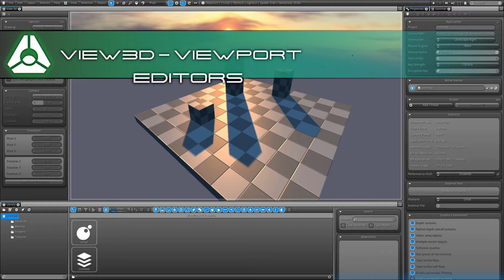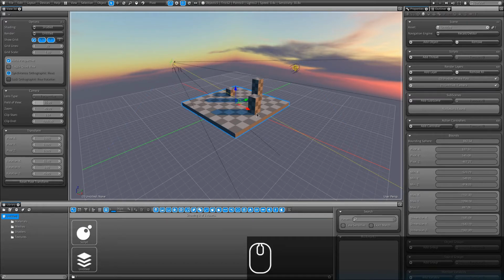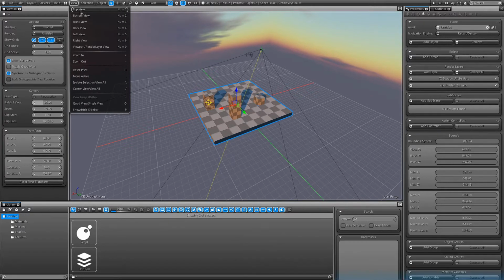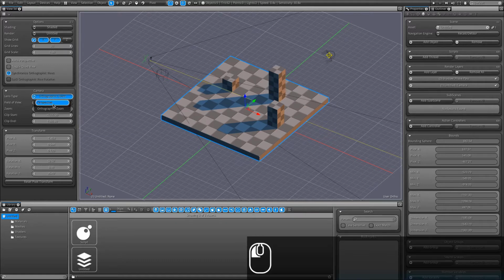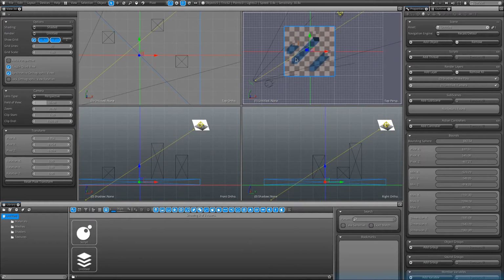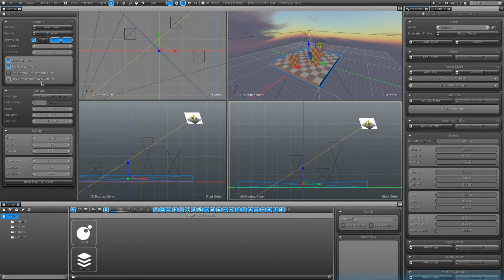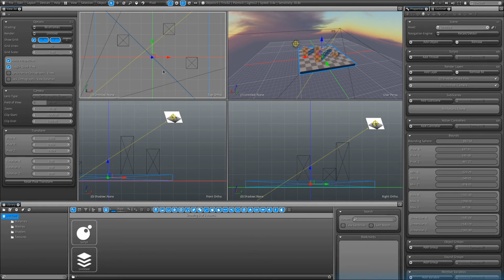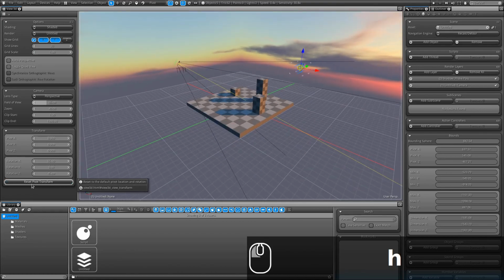View3d (Viewport) [ Editors ]